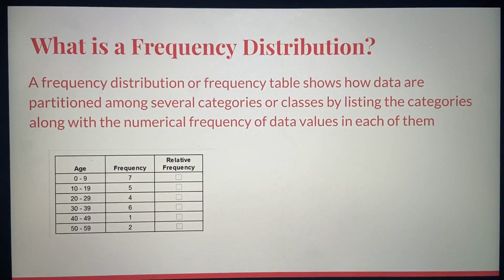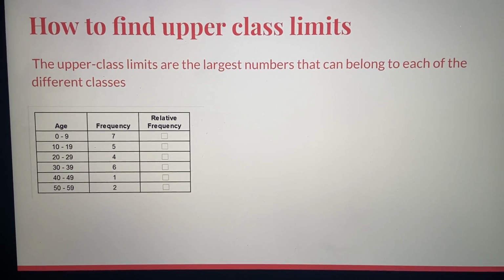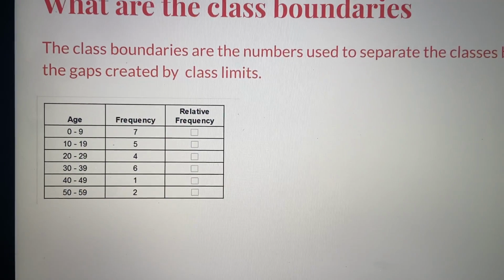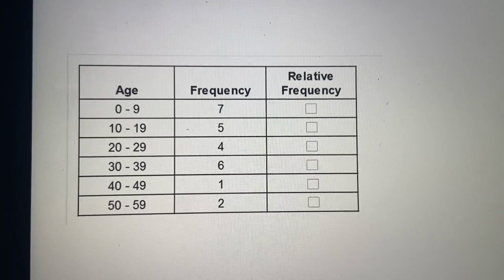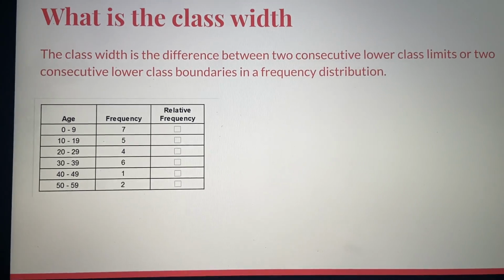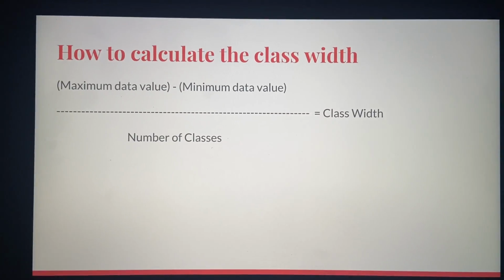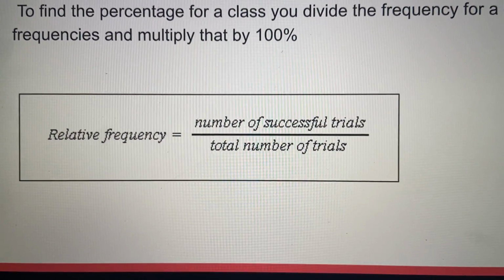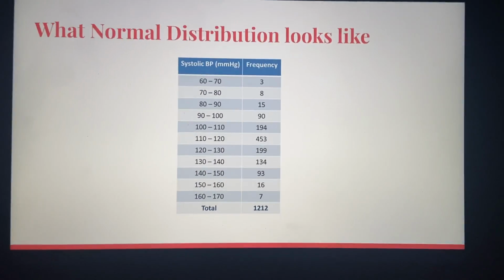Statistics Project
Chapter 2 Section 1 Frequency Distributions for Organizing and Summarizing Data